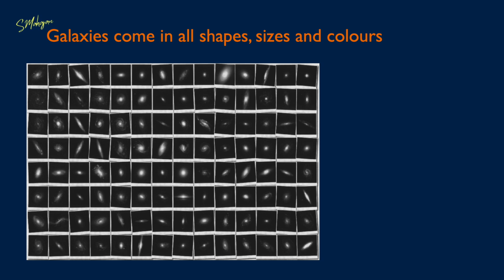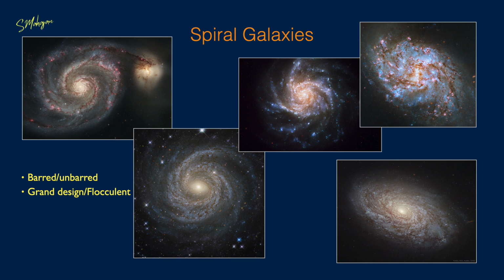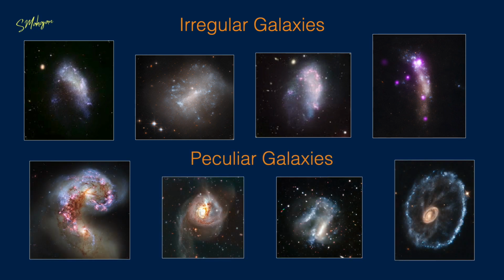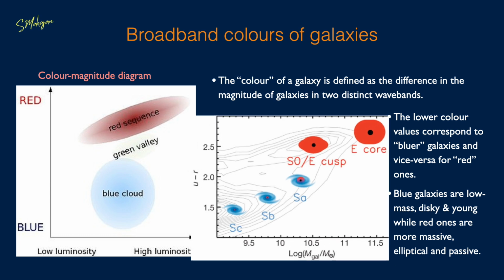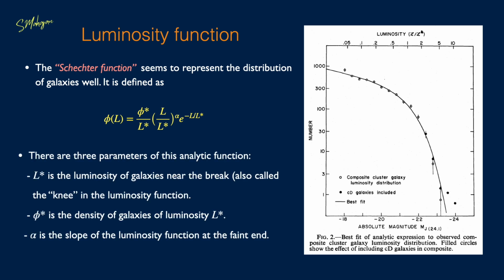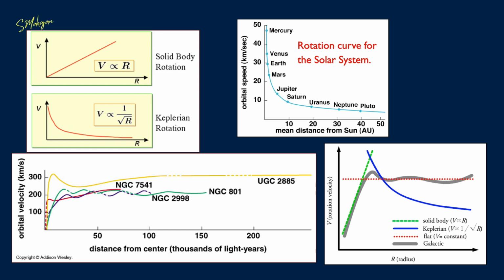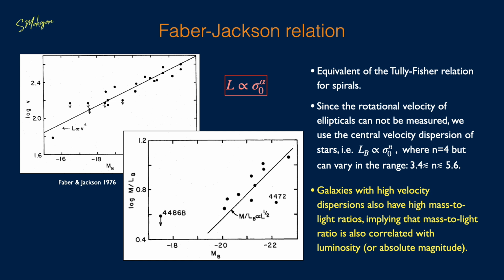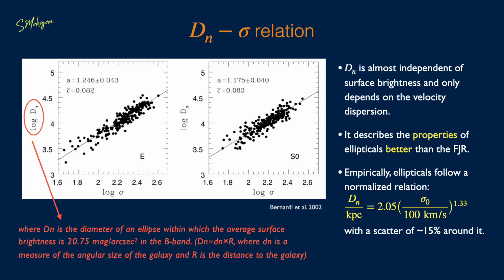The Insane Variety of Galaxies in our Universe | Types of galaxies | Basic astronomy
Get ready to plunge into the enchanting realm of galaxies as we uncover the astonishing diversity that exists in our universe! In this video, we'll embark on a cosmic journey, exploring the mesmerizing array of galaxies, their captivating properties, and the vibrant hues that make them shine. From the graceful spiral and majestic elliptical galaxies to the quirky irregular ones, each type reveals a unique tale of cosmic evolution and formation. This video is crafted to broaden your understanding and admiration for the incredible diversity of our universe. Join us on this stellar quest and unveil the mysteries of the galaxies that light up our night skies!

About the teacher and this channel:

Dr. Smriti Mahajan is a practising astronomer with more than a decade of experience in research and teaching Astronomy in India, UK, USA and Australia. She started this channel with the motivation of imparting her knowledge and skills to everyone who wants to explore the wonders of the universe, and learn about the concepts and jargon of astronomy, but either lack opportunities or clarity in certain topics. We hope our content will be helpful and useful to beginners and students of astronomy alike.